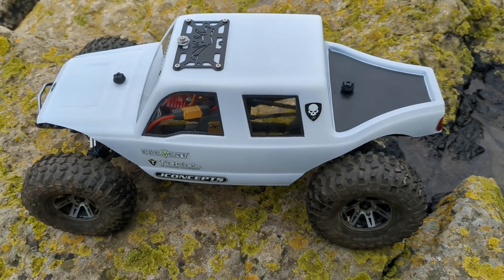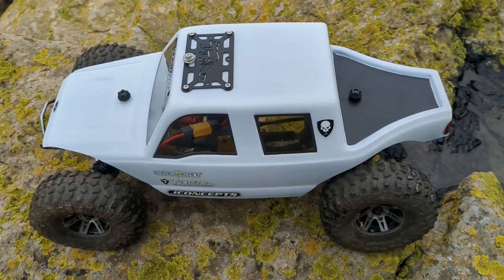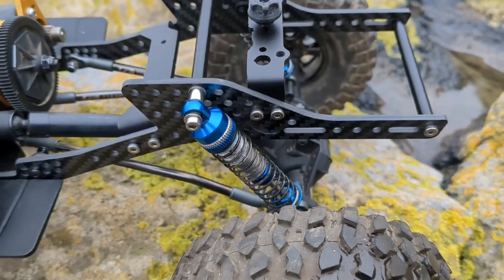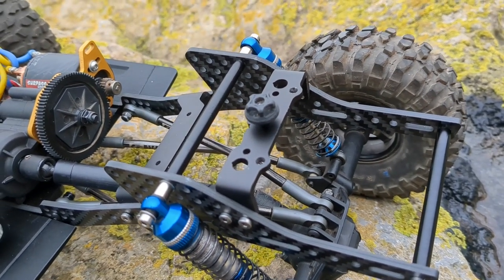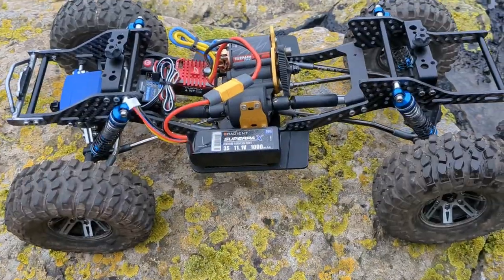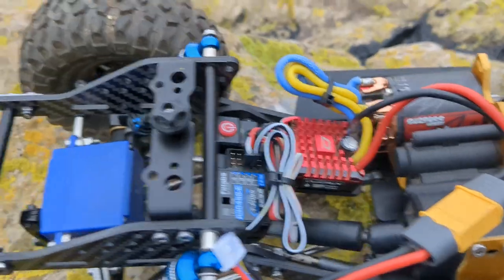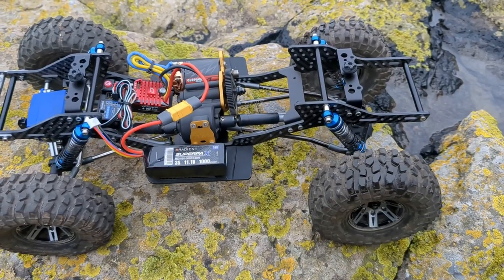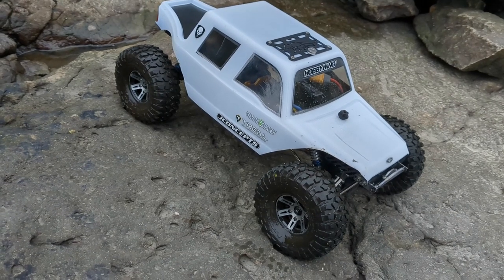Artful Dodgers Groundfox V2.0 LCG chassis - built & crawled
Let's see how the completed Groundfox V2.0 LCG conversion for the Element Enduro copes on the rocks at Clevedon Pill.